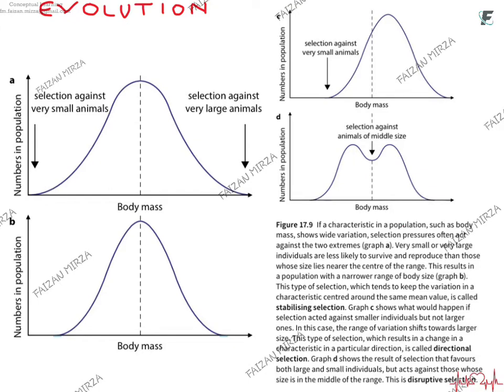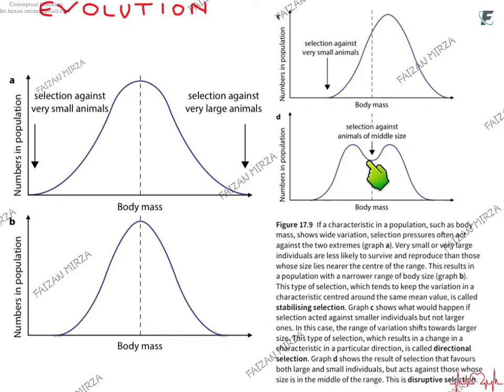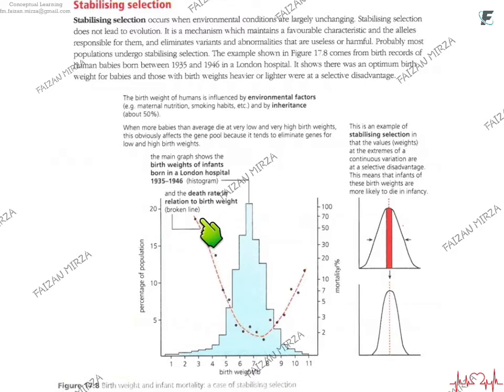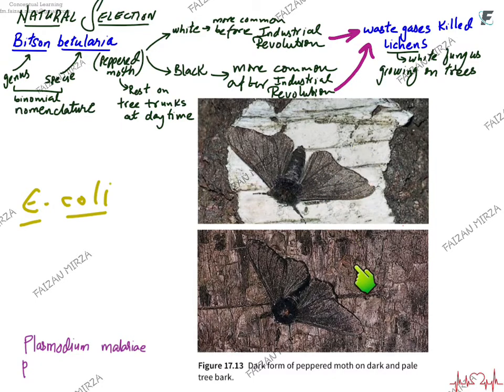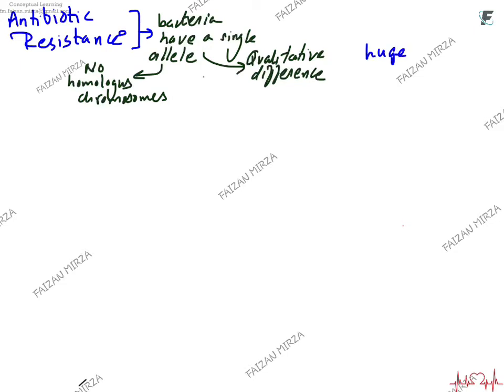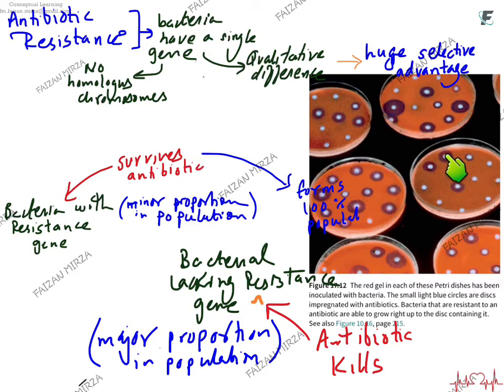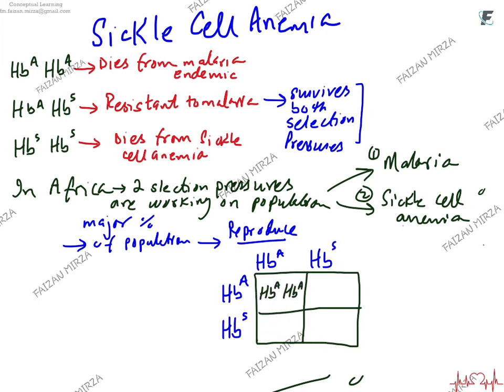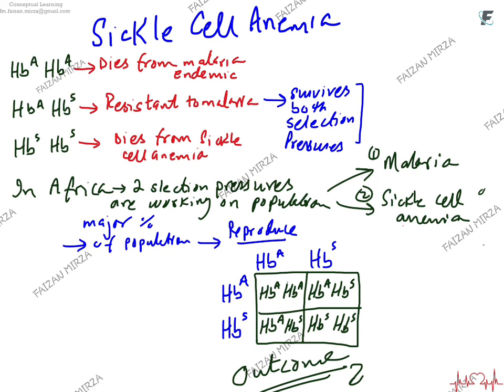Selection and Evolution part 3